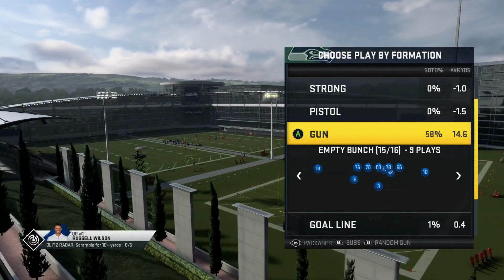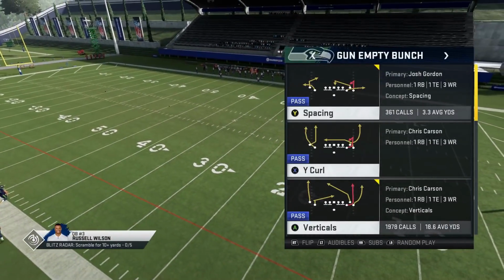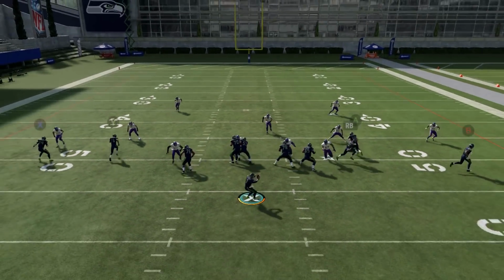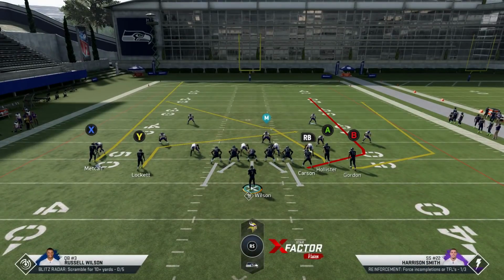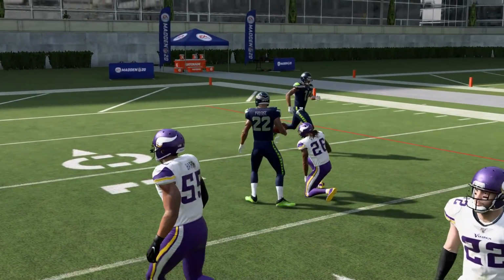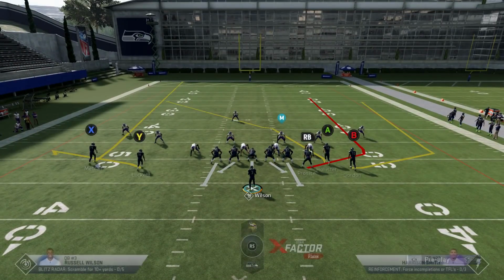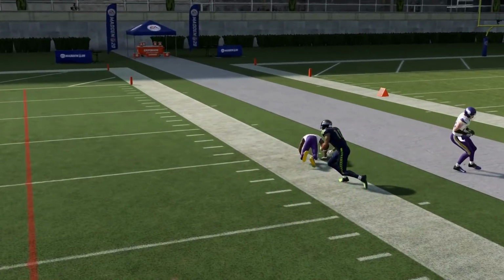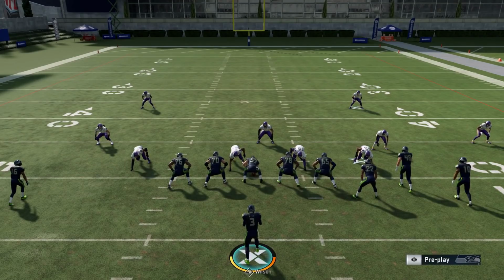THE MOST PATCHED FORMATION IN MADDEN 20! TOTALLY BROKEN Pass Play Scheme That DESTROYS Any DEFENSE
AVERAGE 30+ YARDS EVERY PLAY! EXPLOSIVE PASS PLAYS 1 PLAY TD'S! THE MOST PATCHED MONEY PLAY FORMATION IN MADDEN 20! OFFENSE TIPS AND TRICKS

NFC EAST

NFC NORTH

NFC SOUTH

NFC WEST

AFC EAST

AFC NORTH

AFC SOUTH

AFC WEST